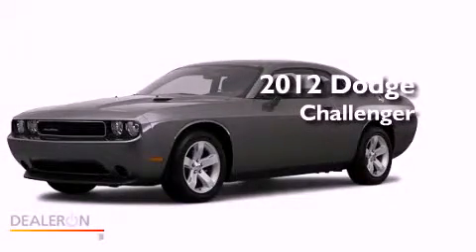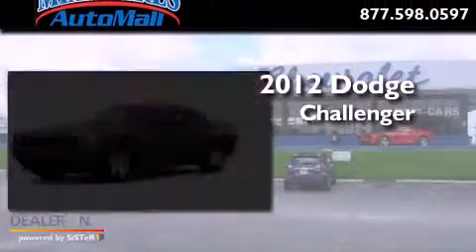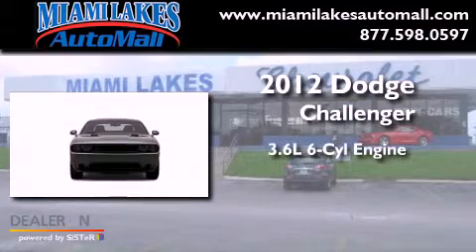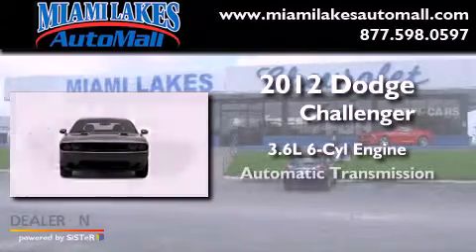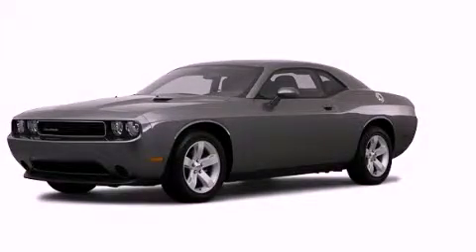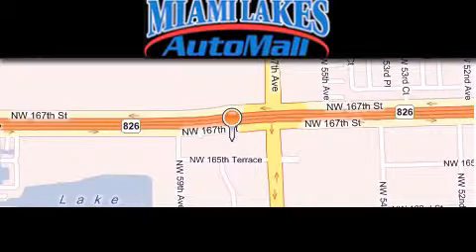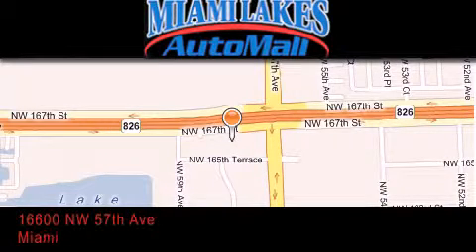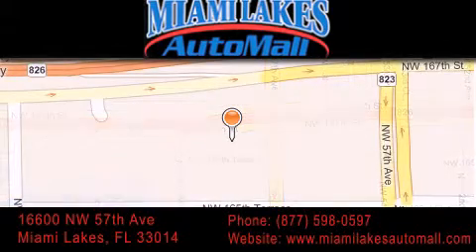2012 Dodge Challenger Miami Lakes FL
Year : 2012
 Make : Dodge
 Model : Challenger
 Engine : 6 Cyl - 3.6L
 Trans . : Automatic
 Exterior : Tungsten Metallic
 Miles : 1

 Stock : D2Z80900

 16600 NW 57th Ave.

 2012 Dodge Challenger Miami Lakes FL